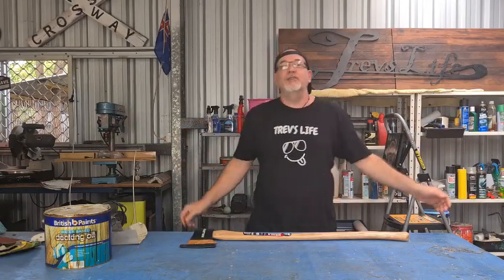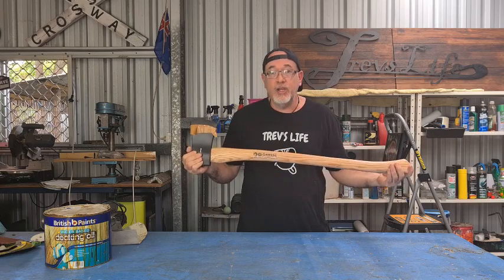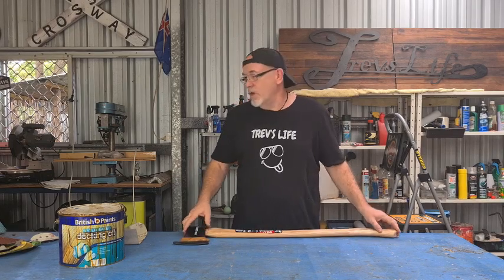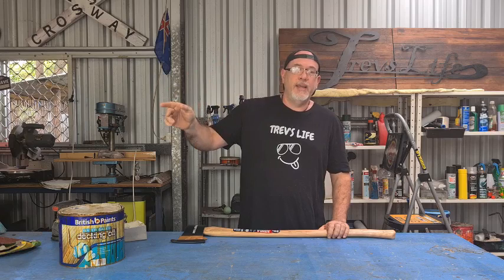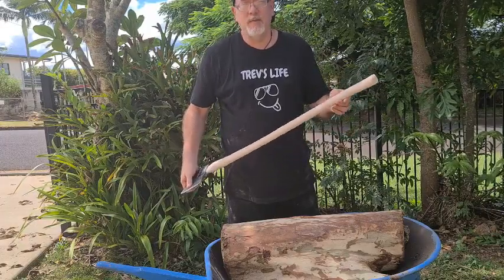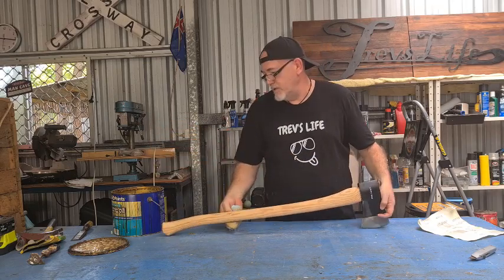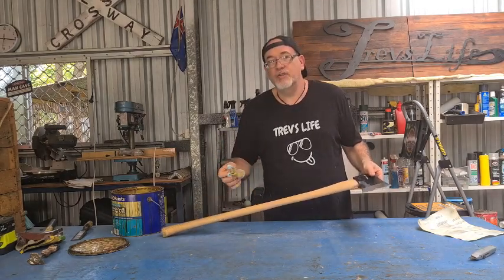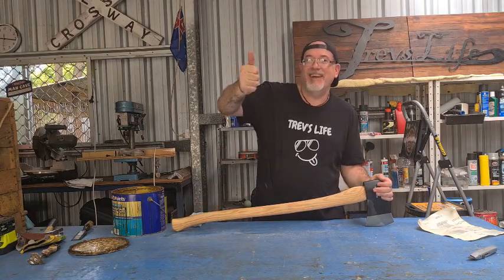Axe handle maintenance...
Hey guys, on today's video I show you how  to maintain and look after your axe handle .